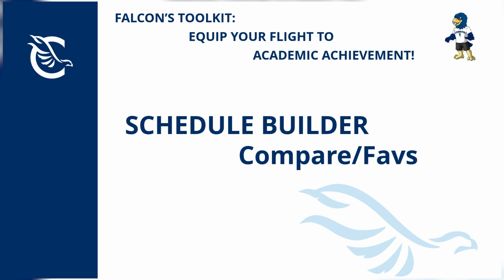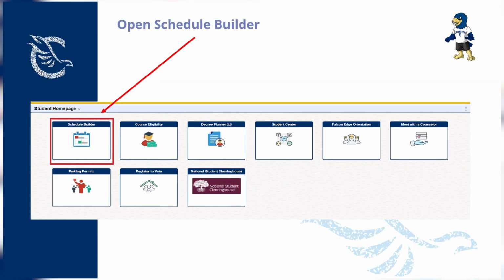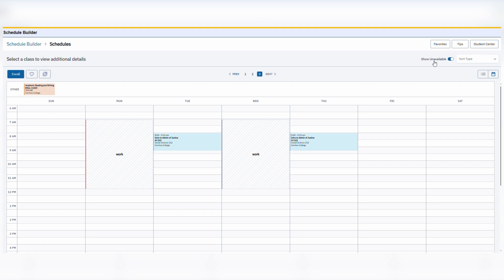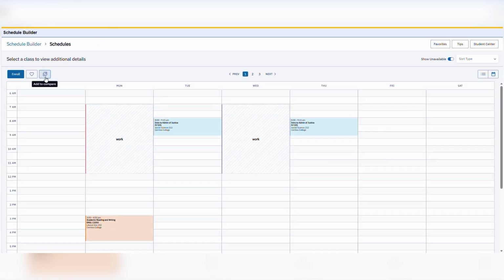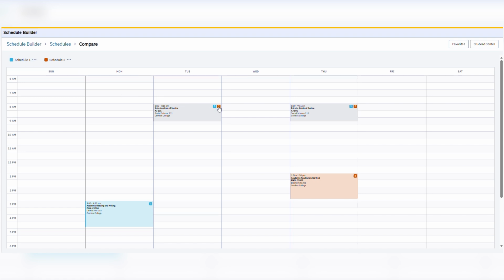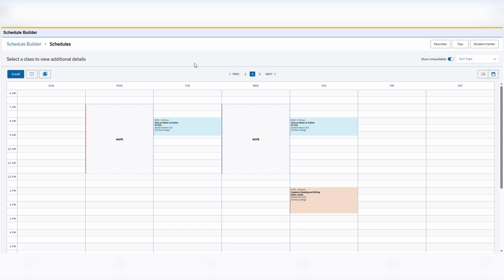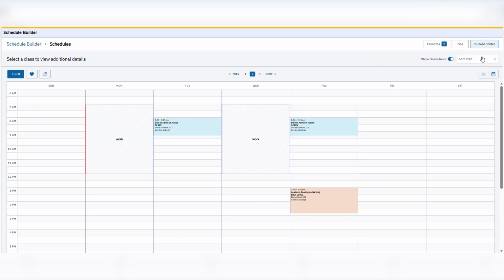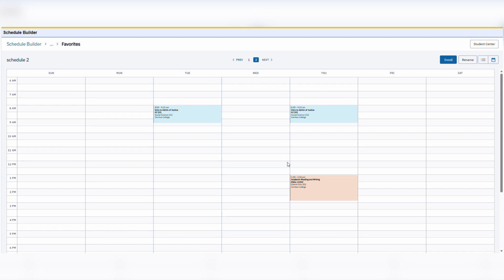Cerritos College Schedule Builder - Compare and Favorites Feature highlighted.